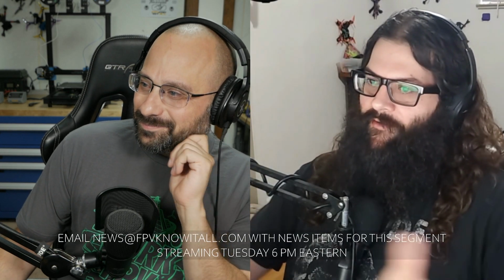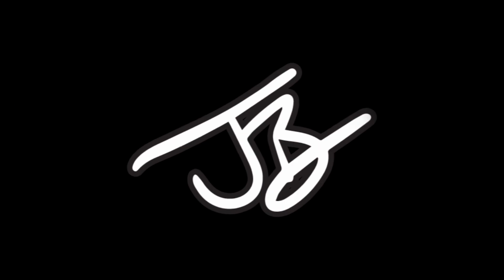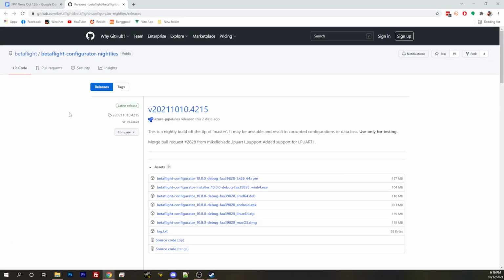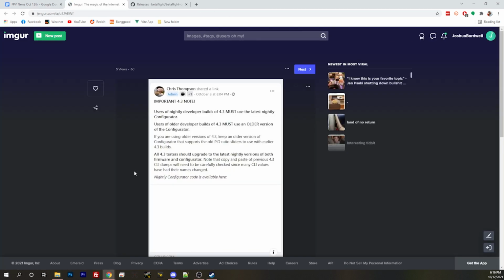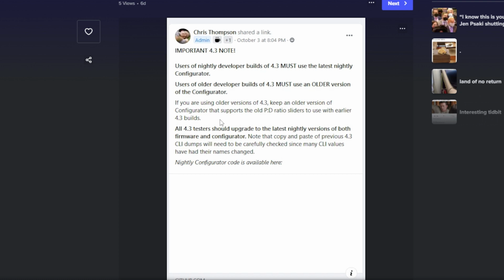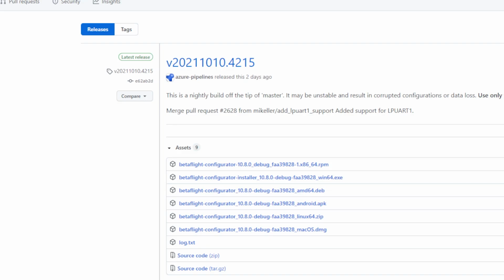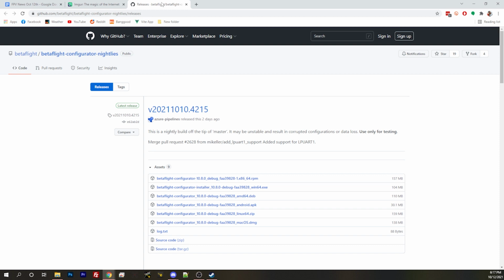Betaflight 4.3 configuration corrupted by incompatible 10.8 configurator version